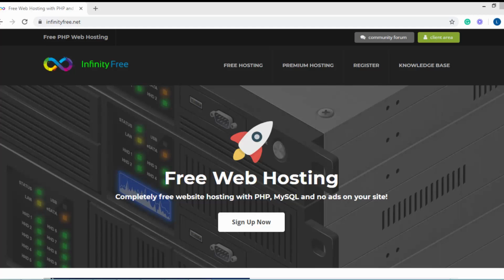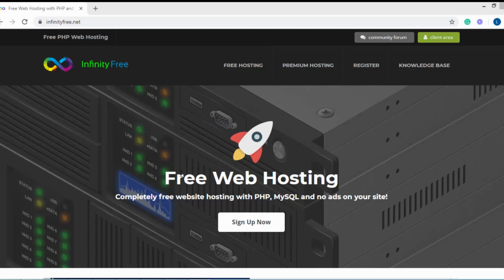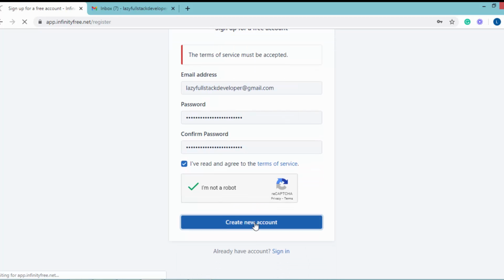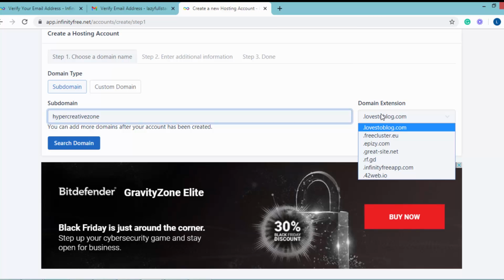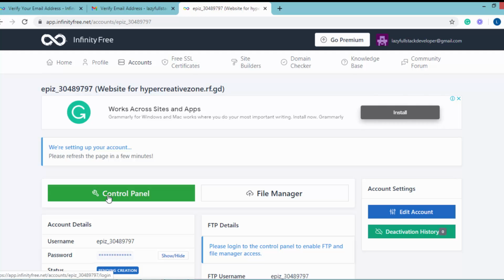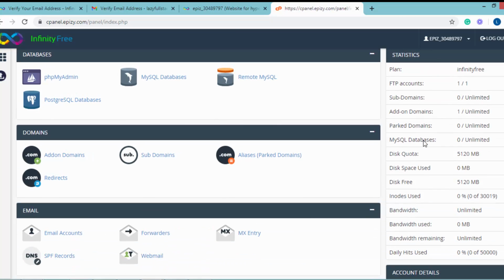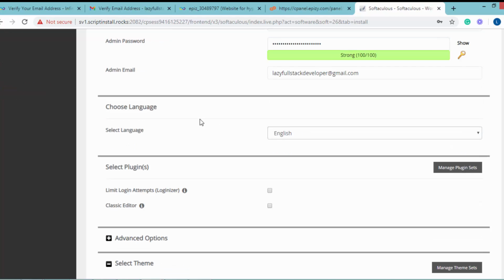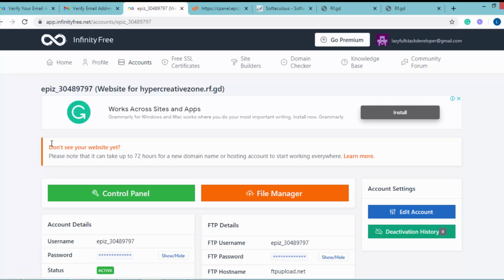Get Free Hosting and Install WordPress | InfinityFree Tutorials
😏 In this video I will show how to get free hosting and install WordPress
😏 This is InfinityFree tutorials

😏 This video is from the "Figma to WordPress: Learn to Design and Build Portfolio Website" class. you can access the full class on Skillshare,